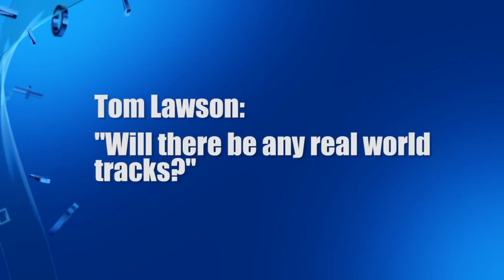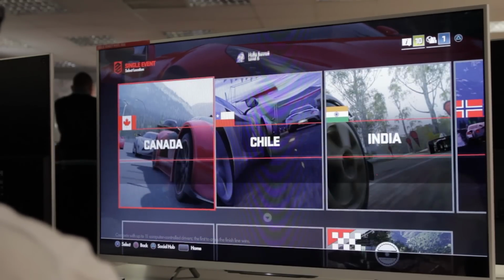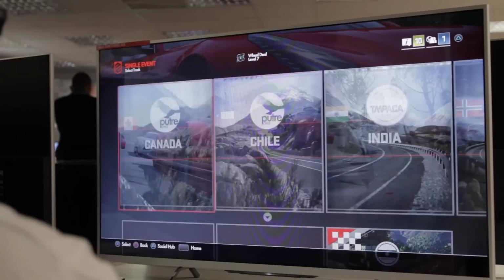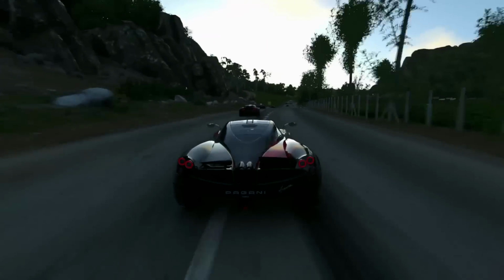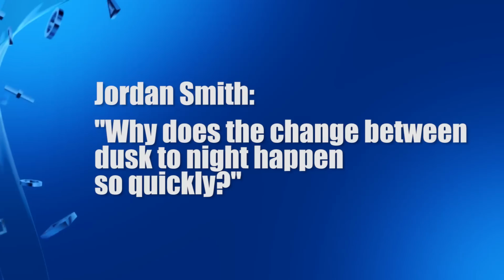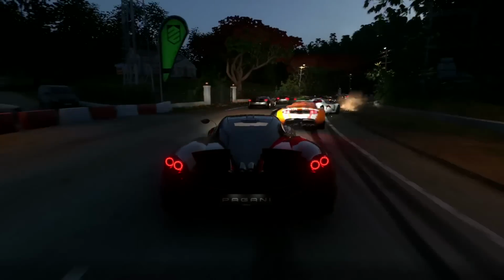DRIVECLUB: New PS4 Gameplay & All Your Questions Answered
Hollie visits Evolution Studios to ask your questions about the stunning PS4 exclusive racer: DRIVECLUB!

PlayStation Access TV brings you the latest UK PS3, PS4 and PSVita news, events and goodies each week, giving you unprecedented access to the biggest games and events on PlayStation.